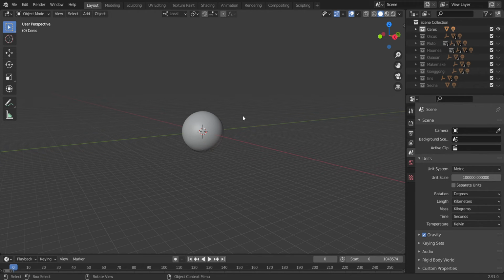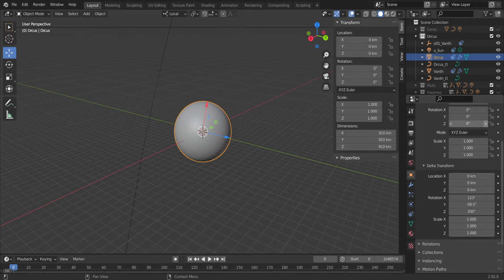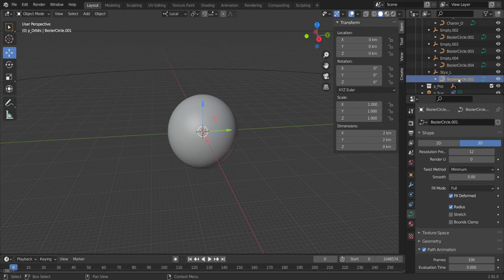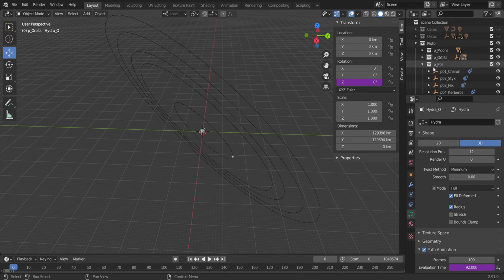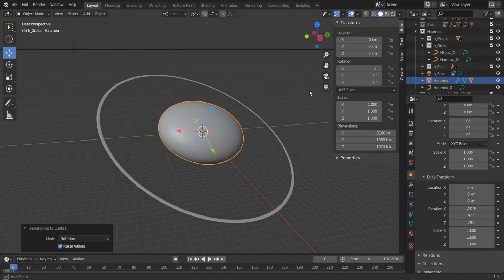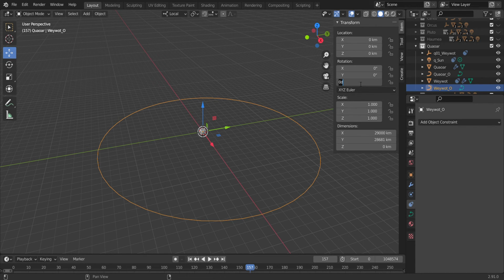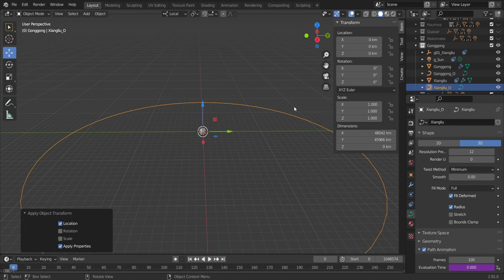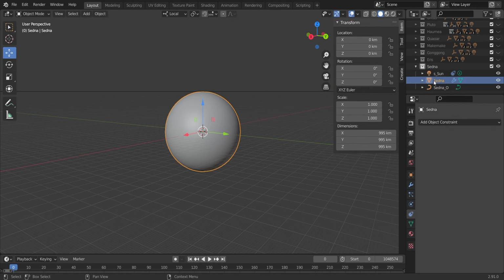Making the Blender Solar System – Episode 5: Dwarf Planets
With the planetary systems complete, we round out this process with the Solar System's dwarf planets and their moons.